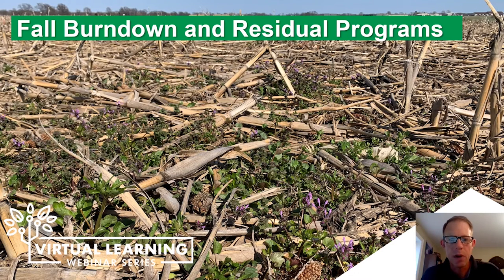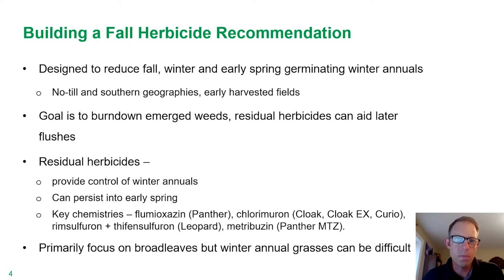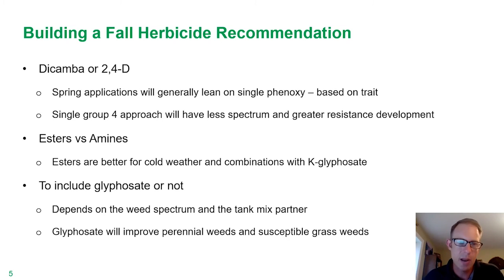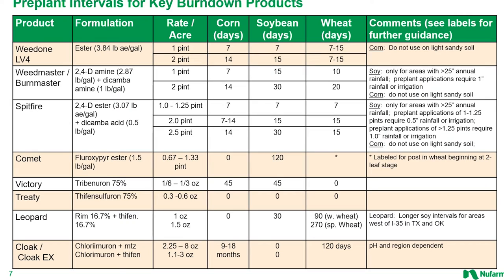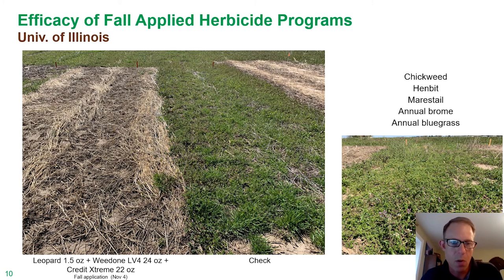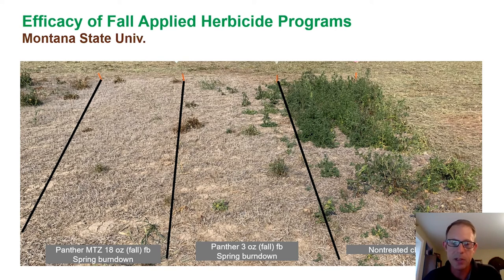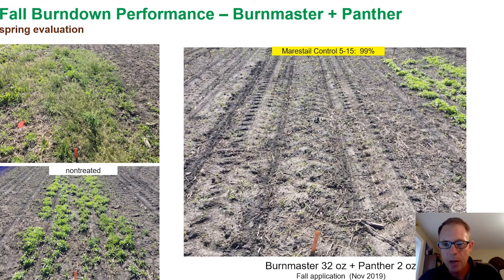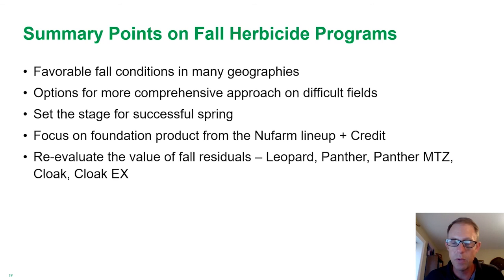Fall Burndown and Residual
Controlling weeds after harvest in the Fall goes a long way towards reducing the seed bank that will germinate next Spring. This webinar describes some guidelines and recommendations for post-harvest herbicide programs.